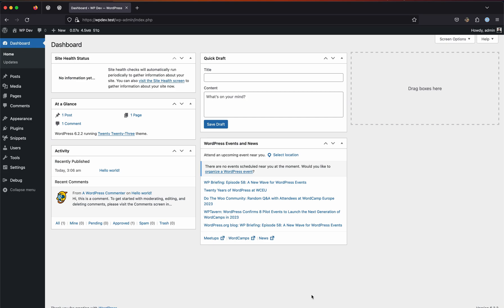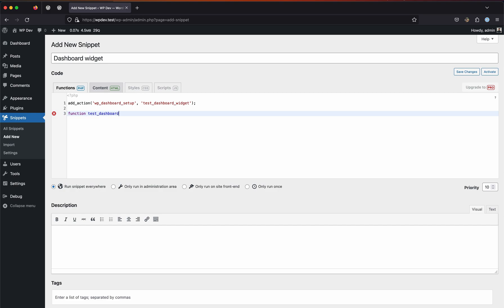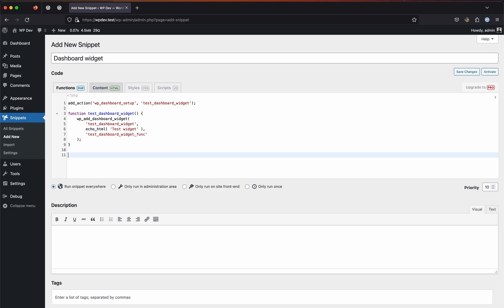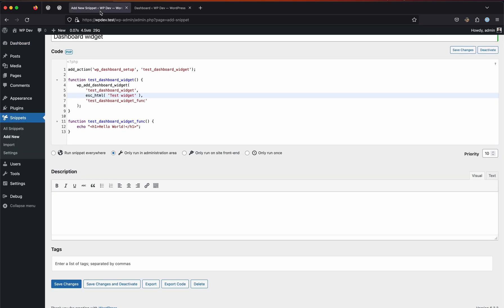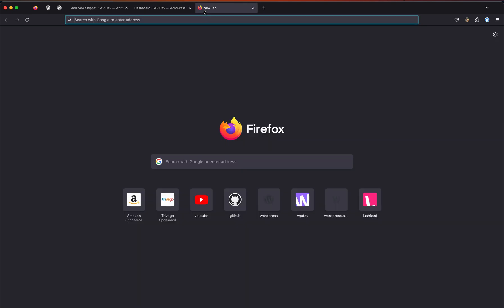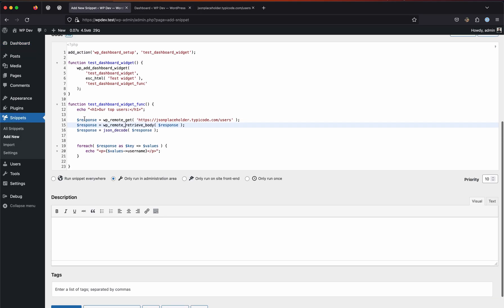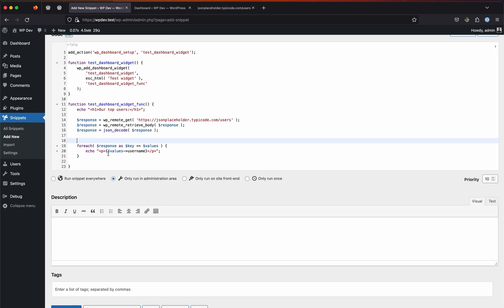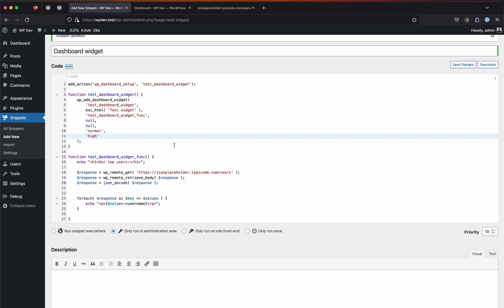Add Dynamic Widgets at Dashboard Panel using Dashboard Widgets API | WordPress Plugin Development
In this video, we will see how to add Dynamic Widgets to the WordPress Dashboard panel and display all kinds of data.